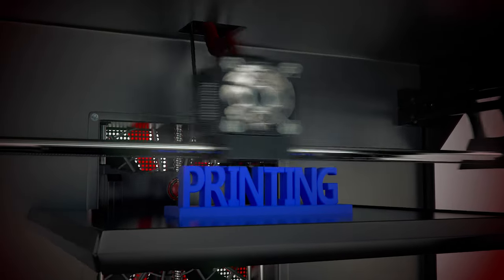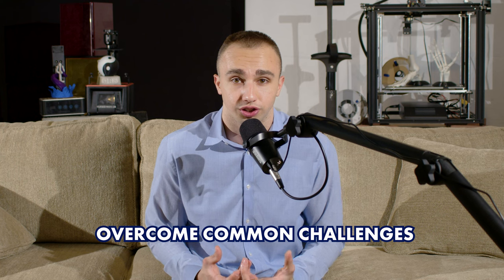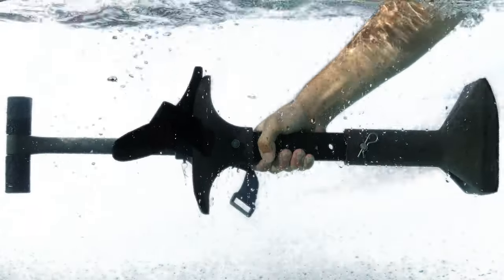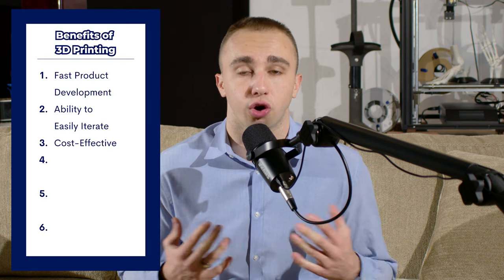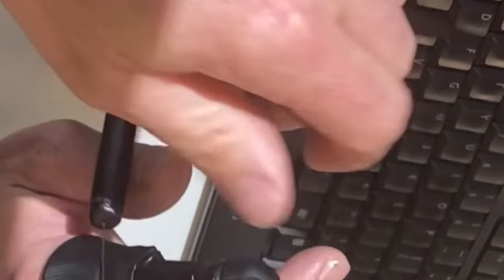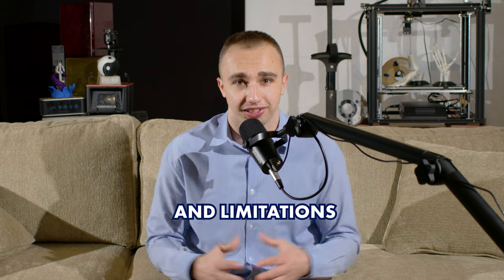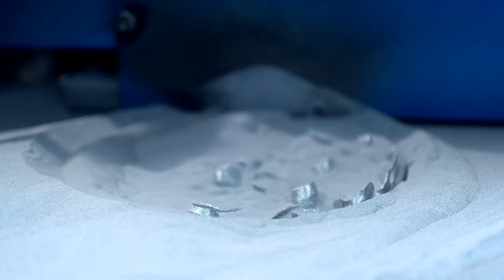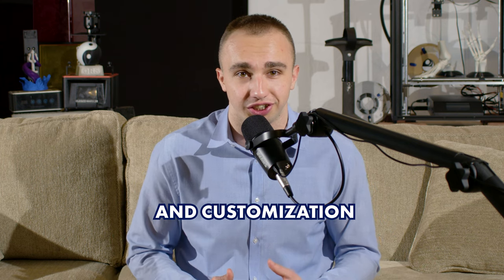Why use 3D Printing and How Does It Help Entrepreneurs? | What is 3d printing? | James Calcagni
In this video, we discuss why entrepreneurs should consider using 3D printing. We cover the definition and explanation of 3D printing, the benefits it offers for entrepreneurs, some specific examples of different types of 3D printing, and finally, how you can get started!
If you're an innovator or entrepreneur looking to bring your ideas to the market faster than ever before, boost your productivity and efficiency, or if you're just curious about the reasons you might want to use 3D printing, this video is for you!

🕰️TIMESTAMPS🕰️
0:00 Intro
1:39 What is 3D Printing?
2:06 Benefits of 3D Printing
5:54 Types of 3D Printing
7:30 Getting Started with 3D Printing

💥 MY SERVICES💥
If you are seeking help with a project of your own and want to support me in my vision, feel free to purchase my services

▶️ 7 Ways to Stay Sane as an Entrepreneur - James Calcagni I The Best Advice for Entrepreneurs

▶️My 5 Secret Hacks for using ChatGPT to Grow a Successful Business । ChatGPT Hack । James Calcagni

▶️How I Reinvented My Life and became a CEO in 1 Year: Month by Month Breakdown | James Calcagni

▶️ The Life Of A 24 Year Old Entrepreneur (Realistic) | I Started a Company at 24 Years Old!

💥 ABOUT ME💥
✅ I'm an engineer & entrepreneur on a mission to inspire innovation and change lives. Sharing my experiences, strategies & insights for success. CEO of Liquid Limbs. I am excited to share my journey with you and inspire the next generation of engineers and entrepreneurs✅

☑️ My YouTube channel is all about the intersection of engineering, innovation, and entrepreneurship, providing valuable insights, inspiration, and practical advice to turn ideas into reality - don't forget to subscribe so you don't miss out on my future videos!☑️